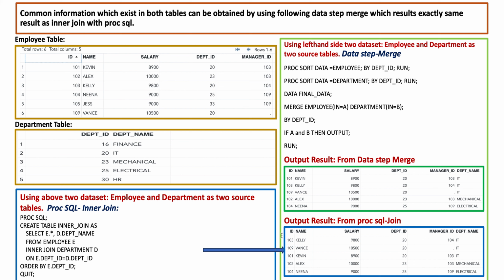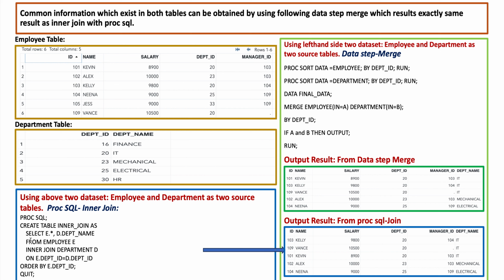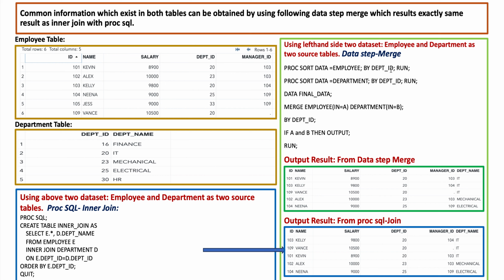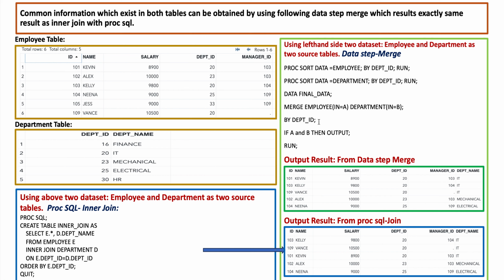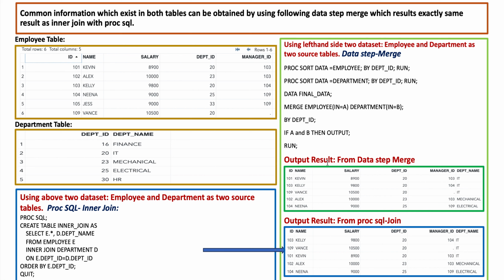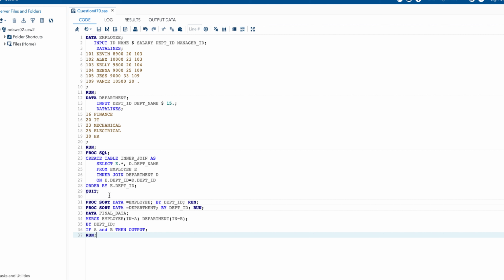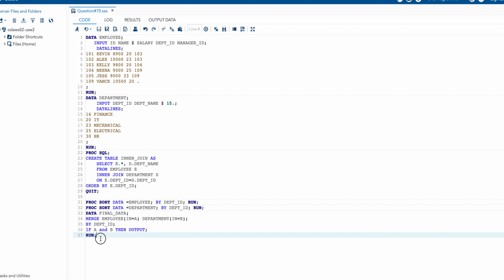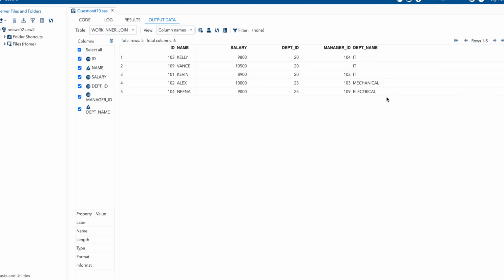70. How do you use data step merge to get same result as inner join from--proc sql || SAS Interview.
In this video, we discuss how to use data step merge to get same result as inner join from--proc sql. Employee and Department are two source table. It will produce same result from inner join (Proc SQL) and Data step merge (If A and B with IN option).